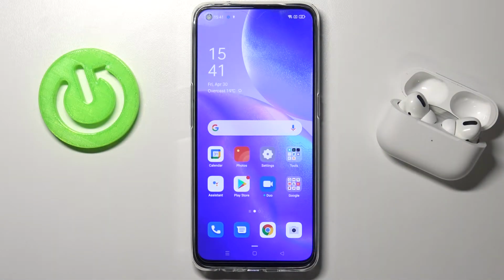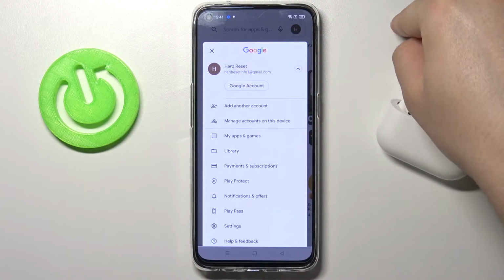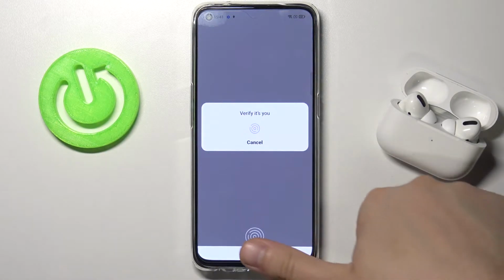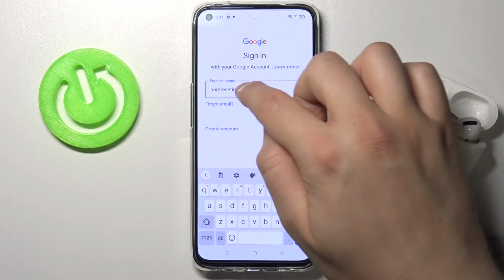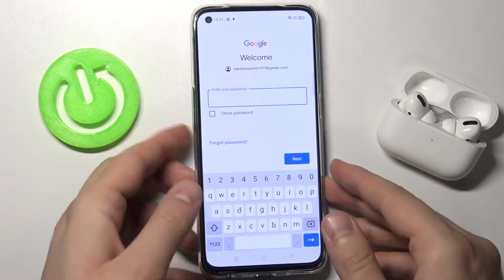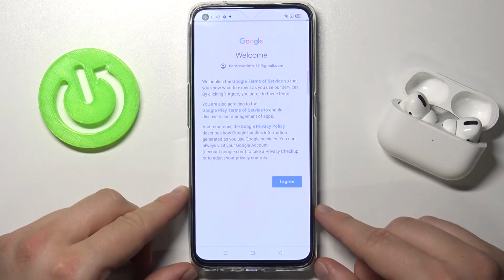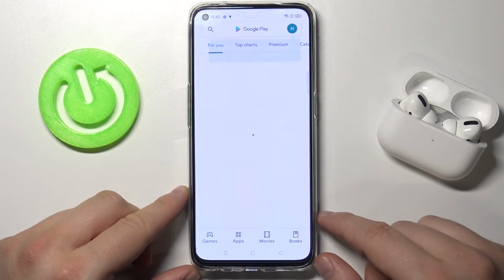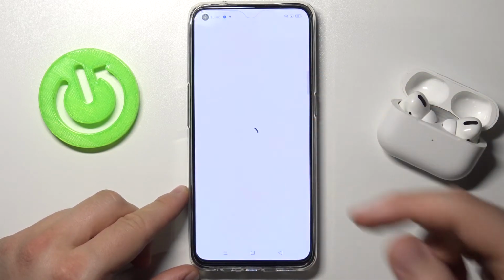How to Add Another Account to Google Play Store on OPPO Reno5 5G – Add Second Account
If you are trying to add another Google account to Google Play Store on your OPPO Reno5 5G device, then here’s what you should know about it. Manage current Google User and choose right one with another mail to easily start download applications from Google Play Store on your OPPO Reno5 5G device.